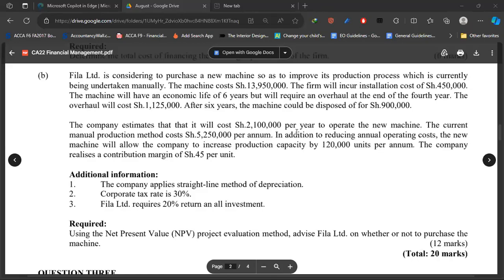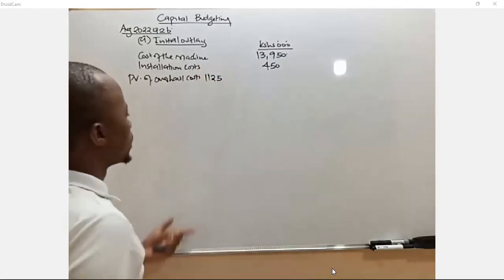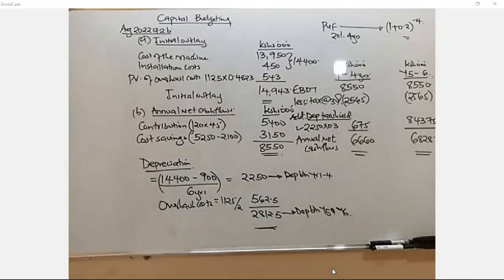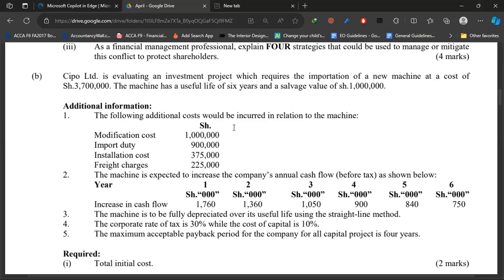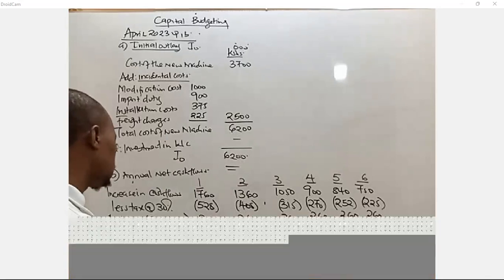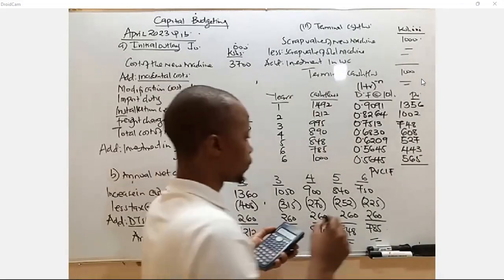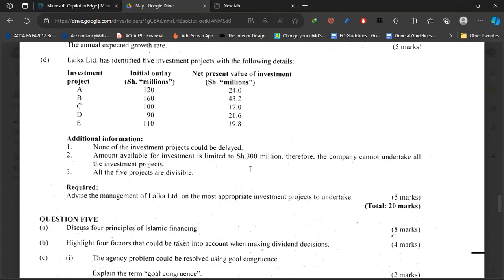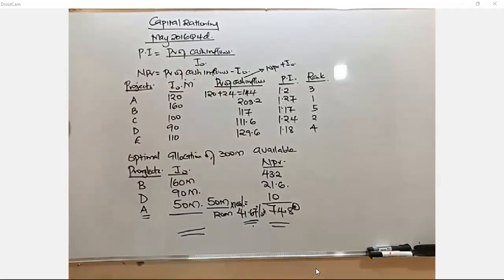NPV and capital rationing